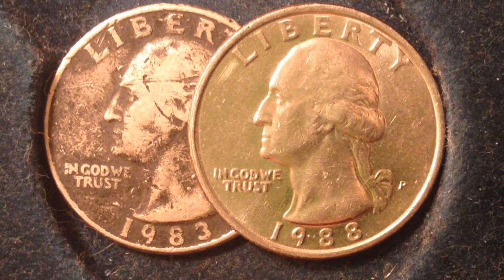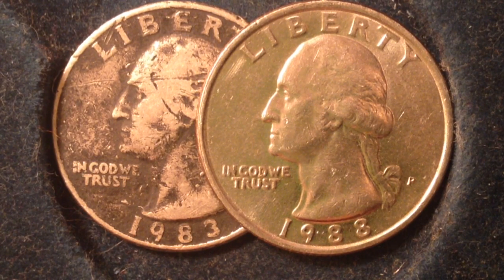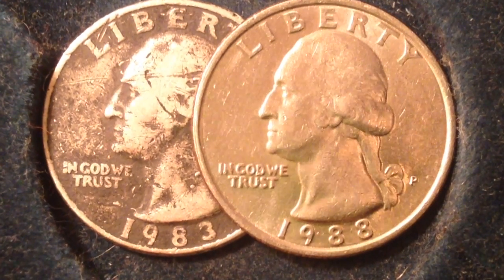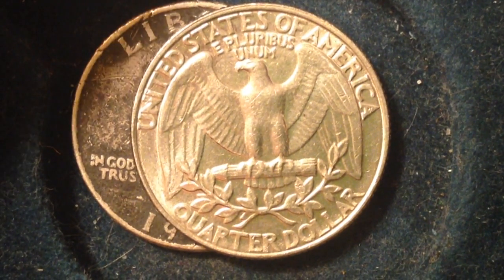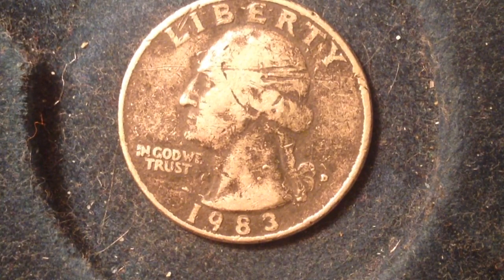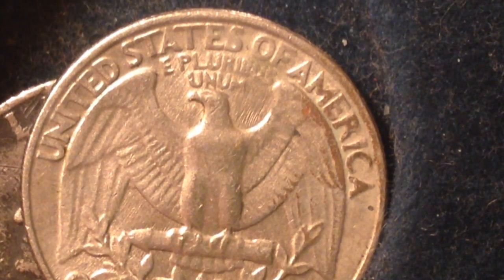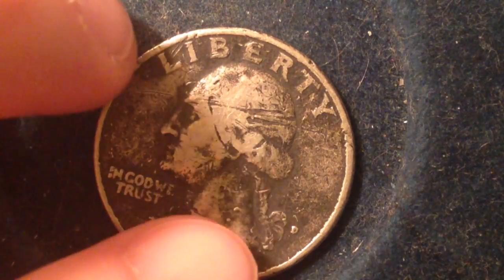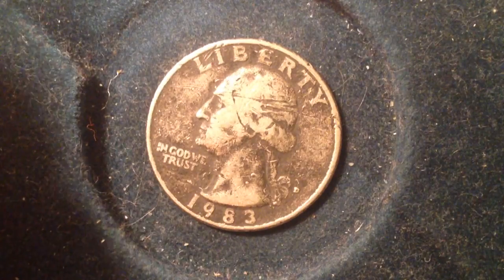1983 Quarter- A Lot More Valuable Than You May Realize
Type: Washington Quarter
Year: 1983
Mint Mark: P
Face Value: 0.25 USD
Total Produced: 673,535,000
Silver Content: 0%
Numismatic Value: 25 cents to $51.00
Value: As a rough estimate of this coins value you can assume this coin in average condition will be valued at somewhere around 25 cents, while one in certified mint state (MS+) condition could bring as much as $51 at auction. This price does not reference any standard coin grading scale. So when we say average, we mean in a similar condition to other coins issued in 1983, and mint state meaning it is certified MS+ by one of the top coin grading companies.
Additional Info: Look for the mint mark on the Washington Quarter on the front (or Obverse) of the coin.